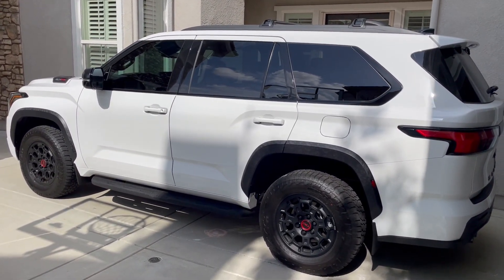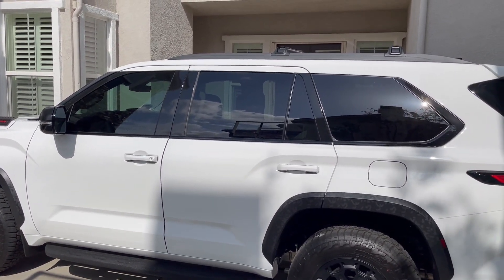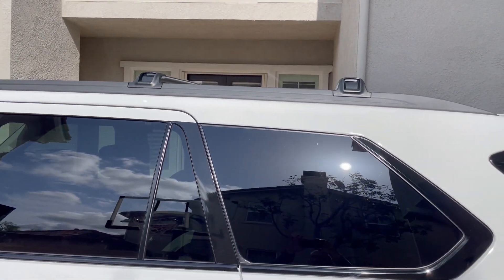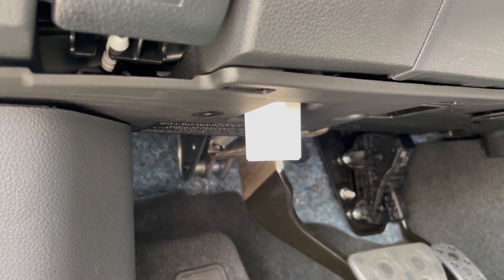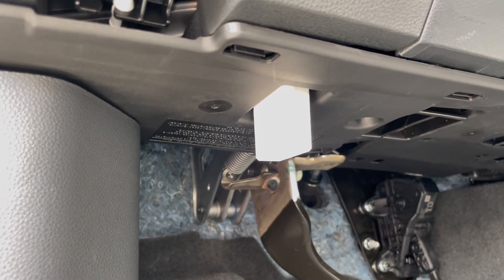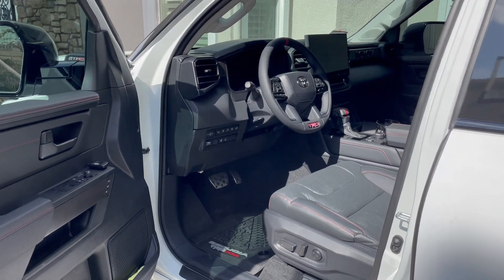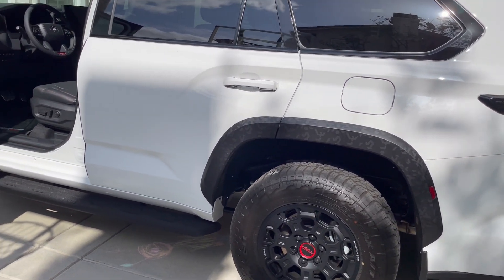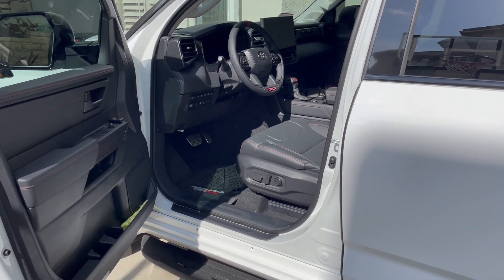2023 Toyota Sequoia TRD Pro | CONFIRMED, Carista App Is Compatible!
Hi y'all!  This video confirms that the Carista app does indeed work with the new Sequoias, similar to the Tundras, even though their website doesn't show it as being compatible.

I was able to eliminate the dreaded seatbelt chime on all seats, couple other changes, and added the OEM crossbars on the roof rails.